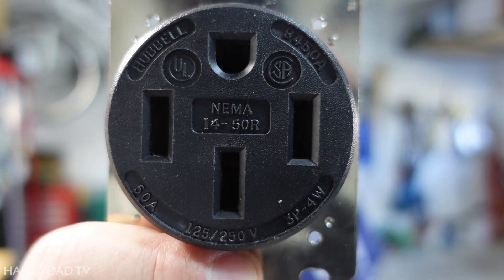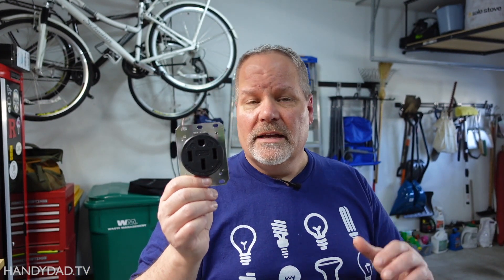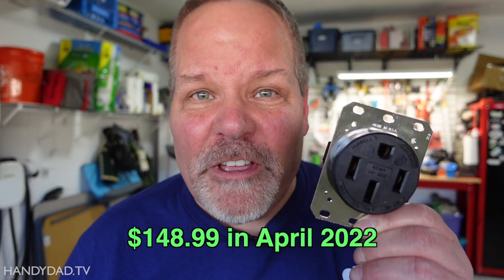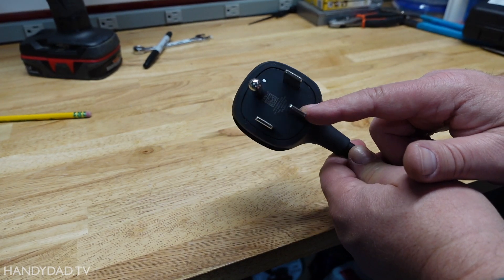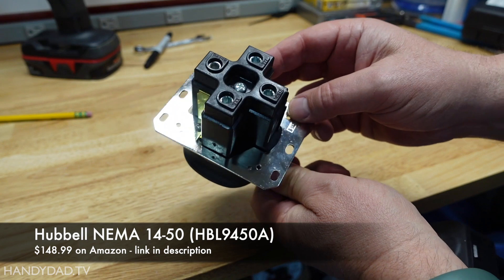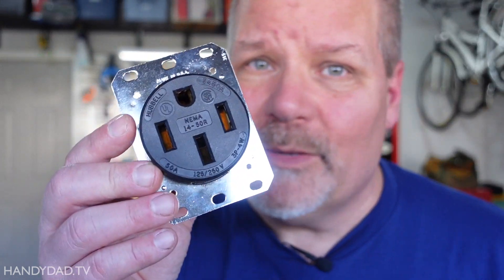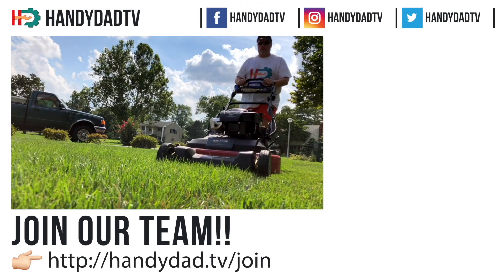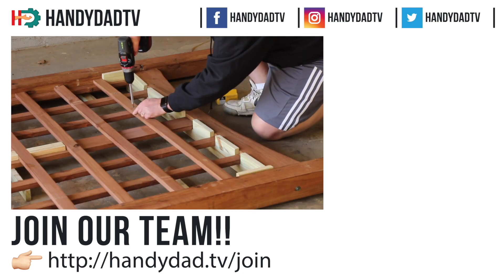Hubbell NEMA 14-50 is TOO EXPENSIVE! Do this instead.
The price of the Hubbell NEMA 14-50 receptacle has MORE THAN DOUBLED in 2 years due to demand for EV charging. In this video, Chris provides three alternatives that will charge your car just as well.